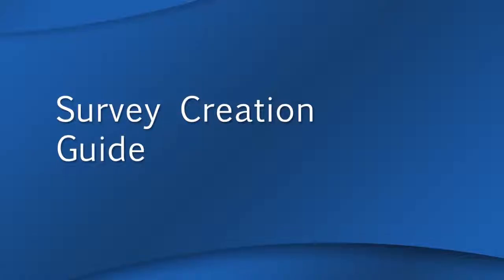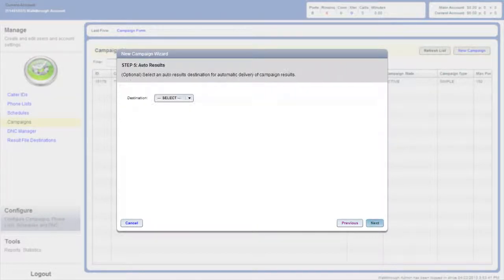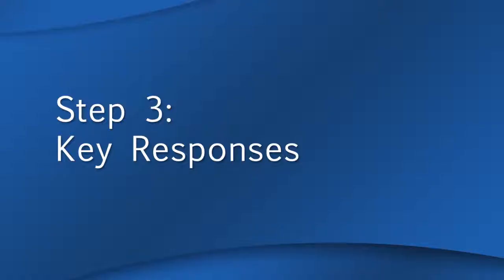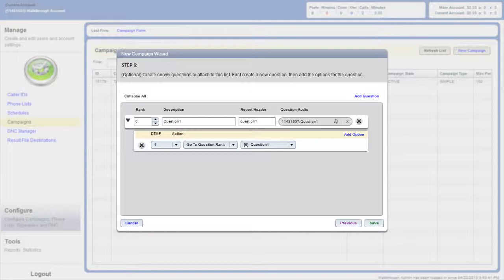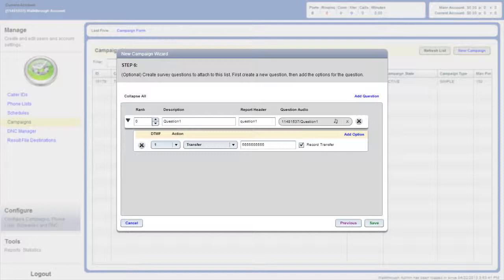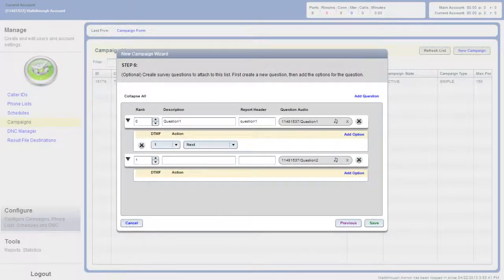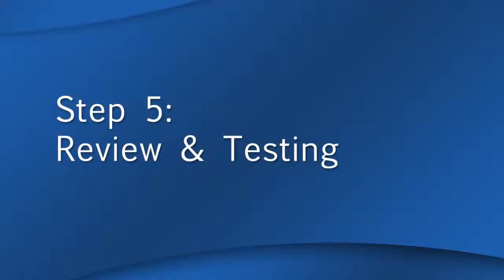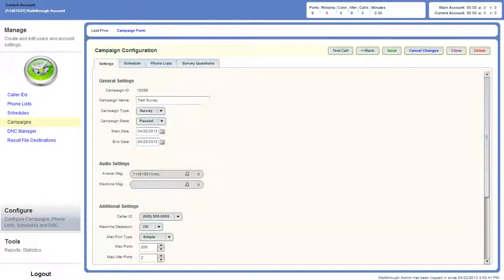Survey Creation Guide